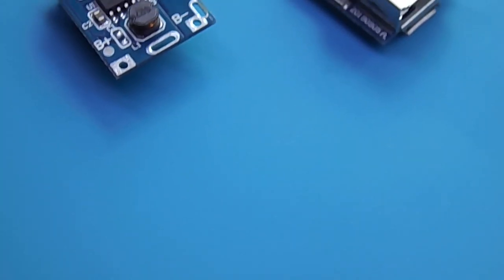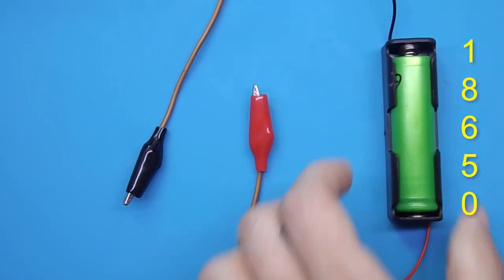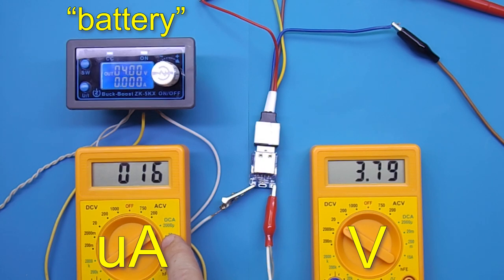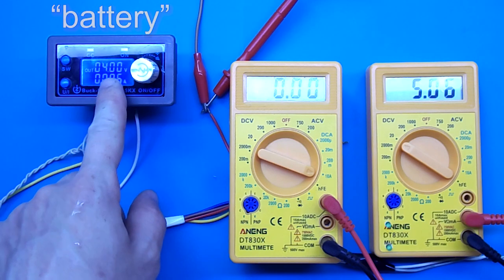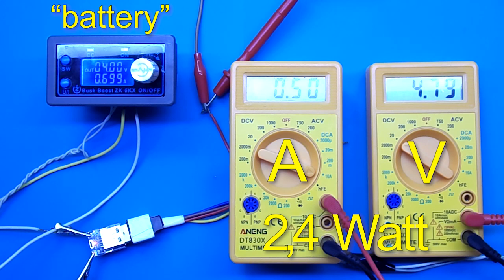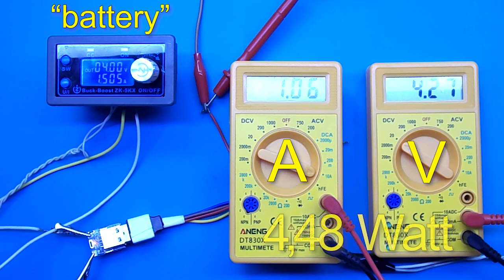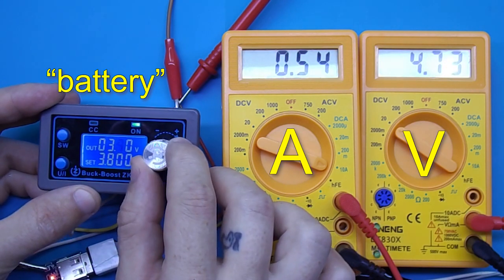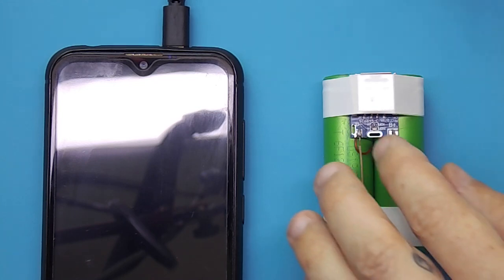Powerbank charge module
Hi all. Today there will be a small review of the power bank board. The converter board is very compact, less than half the size of a matchbox. Therefore, if you use it with one 18650 li-ion battery, then the finished gadget will easily fit in your pocket!